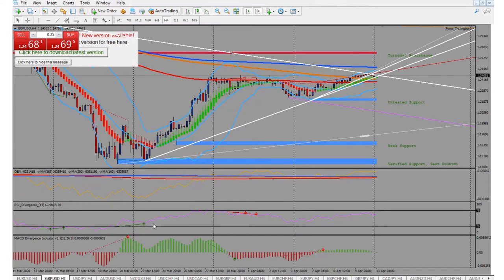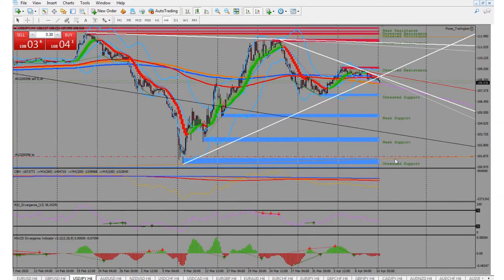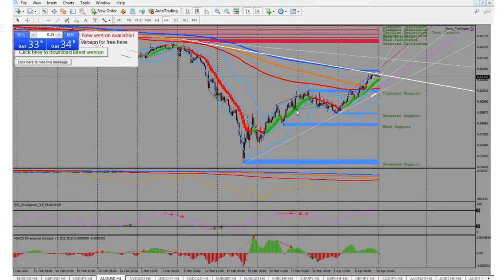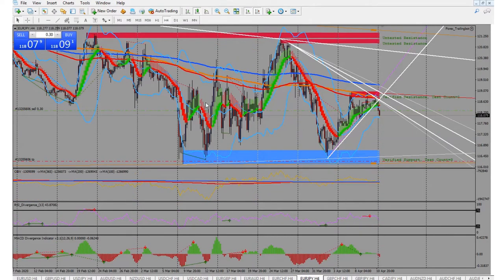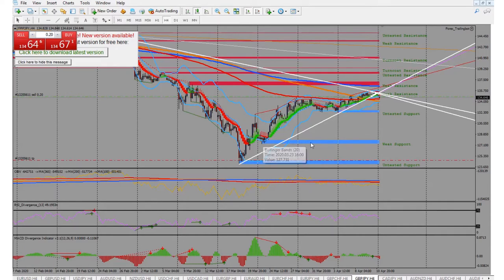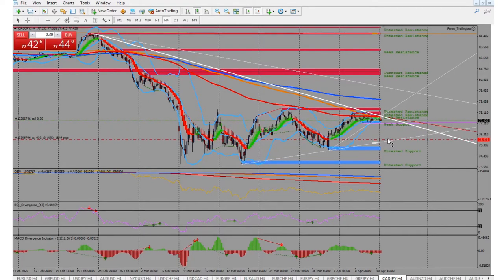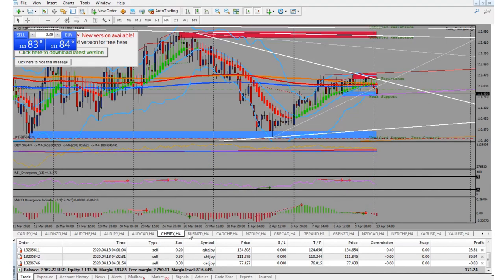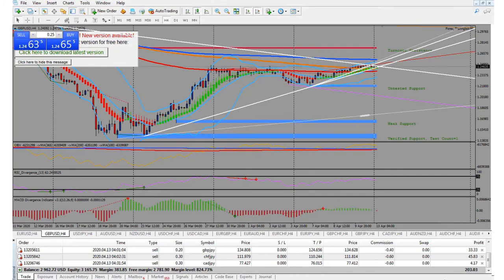Weekly update 4/12/2020